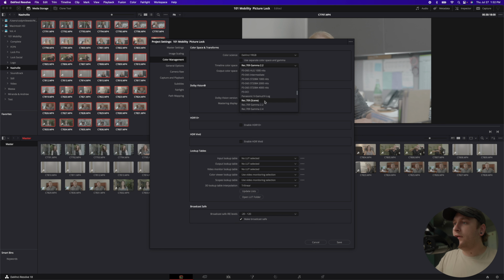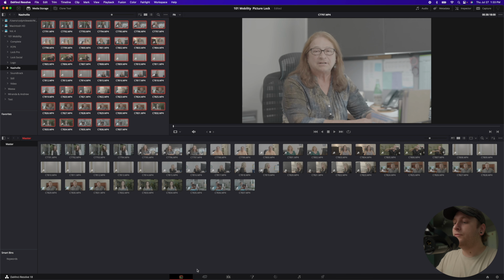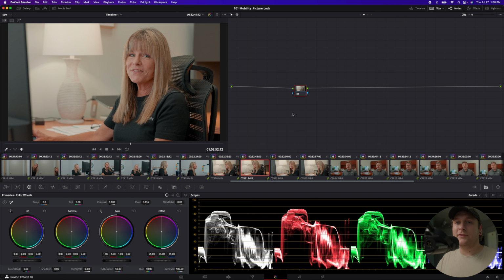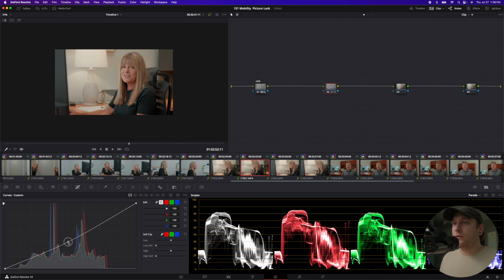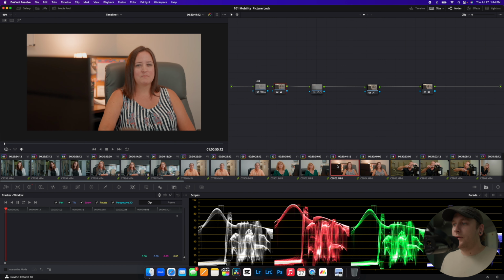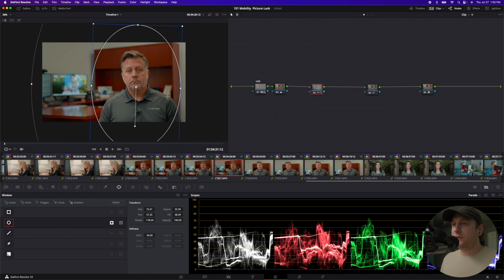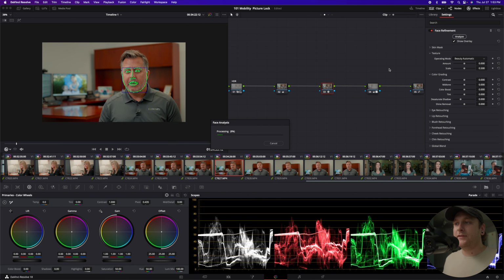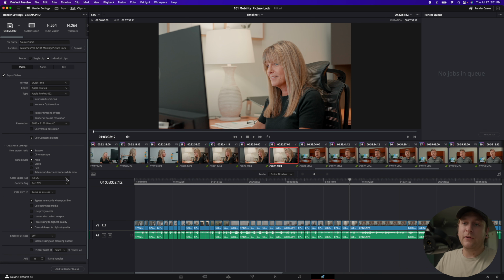Color Grading From Start To Finish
Warmly,
Cody Scott